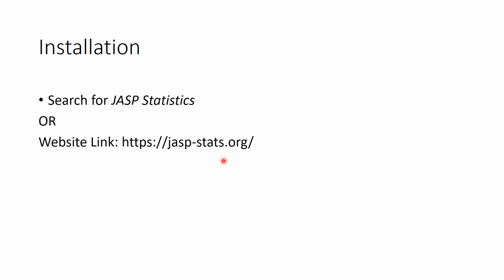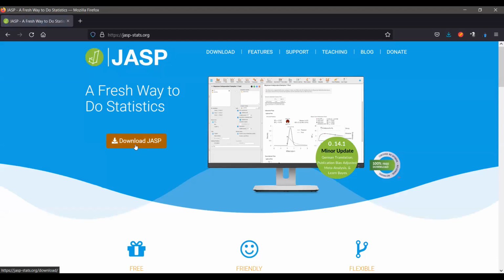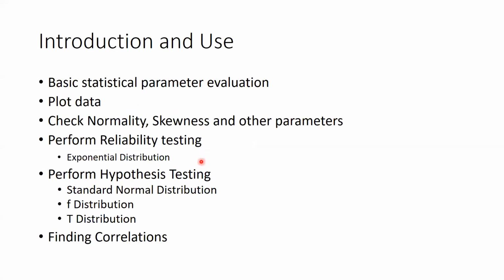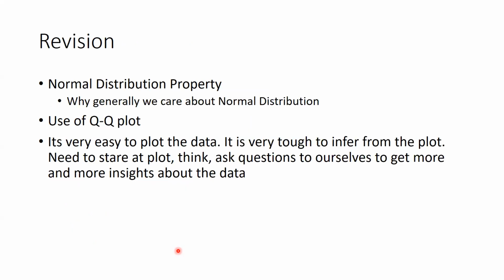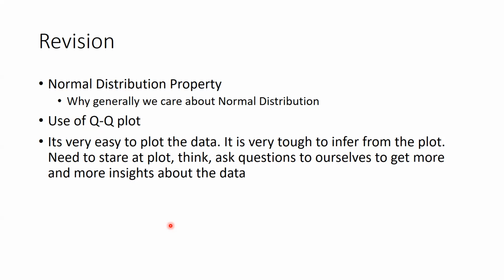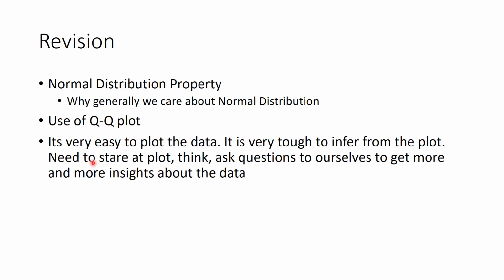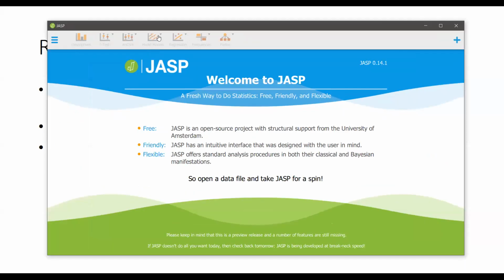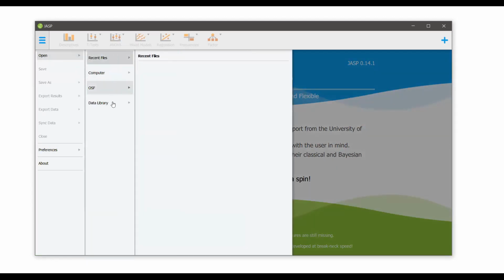1 JASP Installation and Introduction & Use | Easy Way for Statistics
A user friendly software, JASP is introduced. It is a free, open source software made a team from a university.

Advantages :
1. Easy to use
2. Doesn't require high computational power
3. Can export tables and figures directly for citations

2. Mechanical Engineers and Aspirant. Get your introduction to various fields and trending research going on world wide here

3. Mechanical Engineering Complete Study Pack courses from top engineering college (engineering university) of India for Undergraduate Studies / Bachelor / B. E. / B. Tech.

4. Complete Learning Series Tutorial for ANSYS / Mechanical / Fluent / CFD / Thermal / Vibration // Step by Step Learning for Start to End / Begineers / Intermediate / Expert / CAD / CAM / Solidworks, Fusion 360, AutoCAD, PTC Creo, SpaceClaim

1. Course on Sustainable Development
2. Webinar on Resume Making by Top Industrial Experts
3. Webinar on Technical Paper Writing by SAE Experts
4. Volleyball Match of BITS Goa